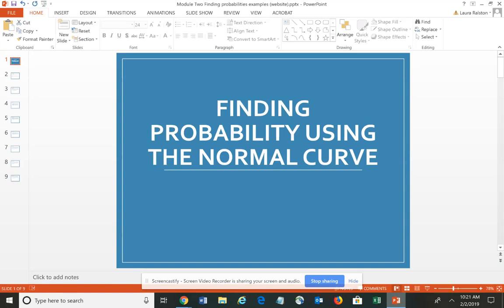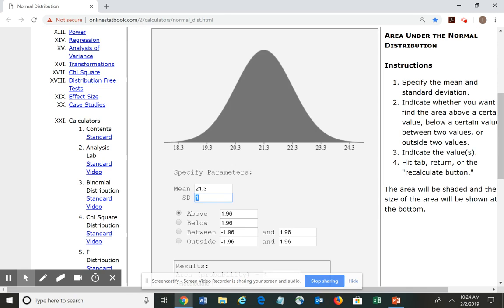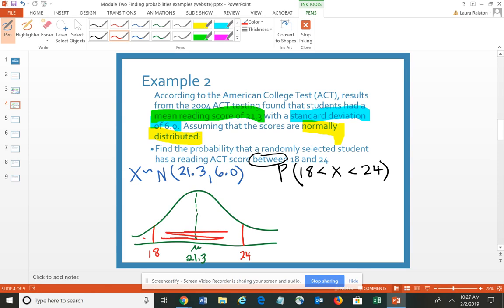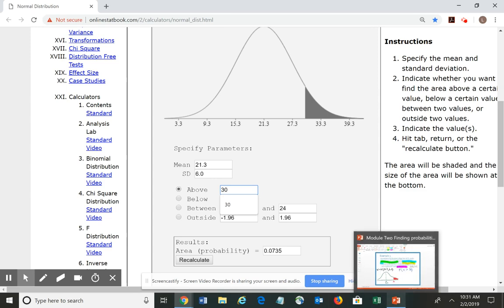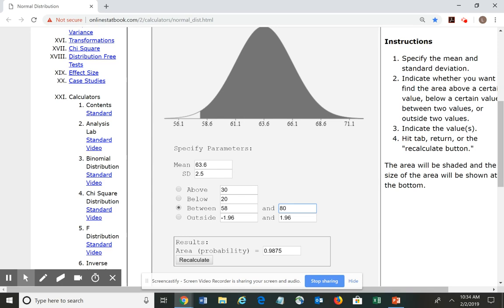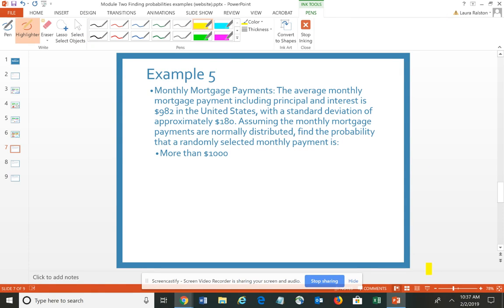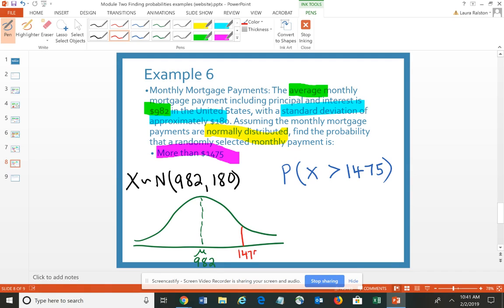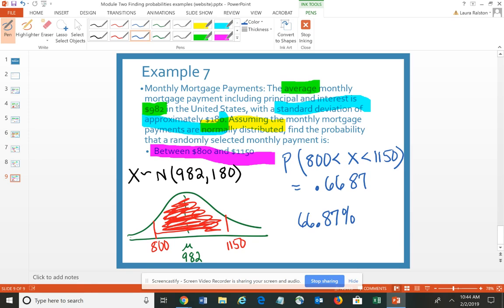Finding Probabilities using Normal Distribution Examples Website